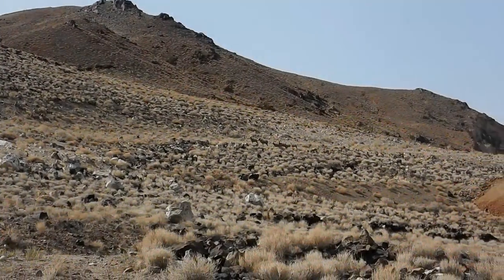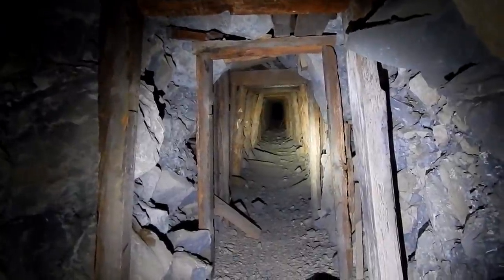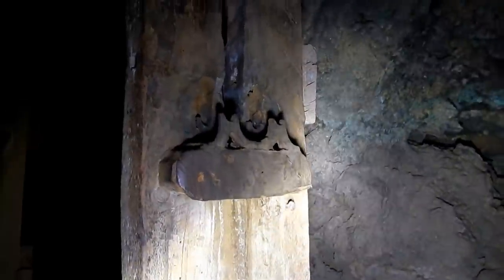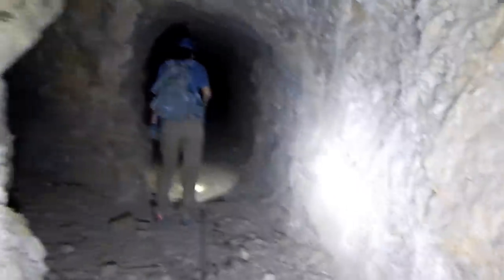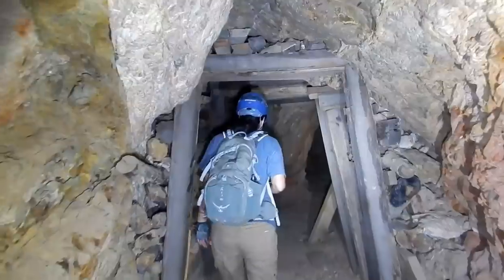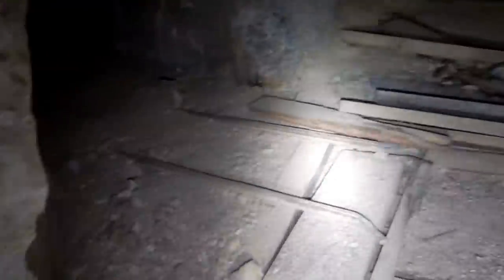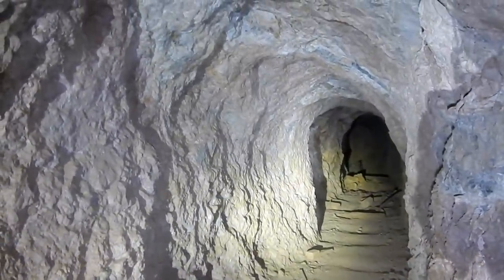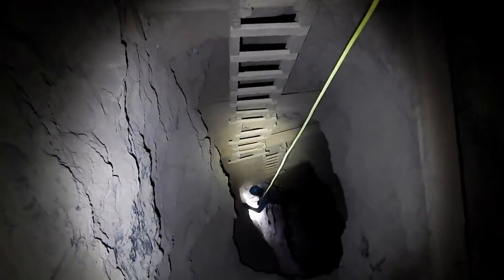Interesting Wildlife Encounters And A Rappel Down Mine Shaft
As we pulled up to this mine we were greeted by 21 Bighorn Sheep on and around the mine dump. We waited for the sheep to move off until we entered through the open portal. Inside we found an adit that was timbered with hand hewn timbers that went through a very fractured volcanic area. Further in we found a vertical shaft and a few crosscuts. The main drift went back over 1000 feet and on the way back from the face of the main drift we found a live jack rabitt that was apparently disoriented in a long crosscut. We managed to get the rabitt headed in the direction of the portal. We then rappelled down the shaft to see what was down below. We hope you enjoy the video.